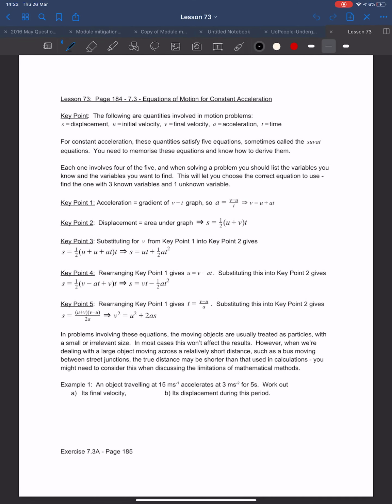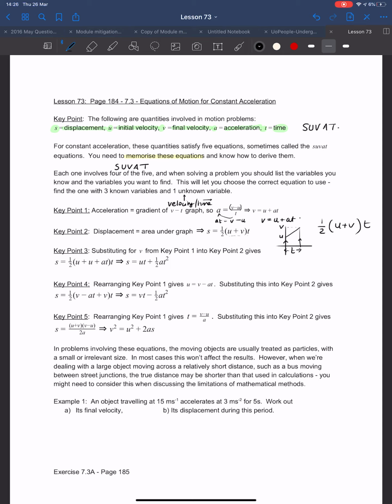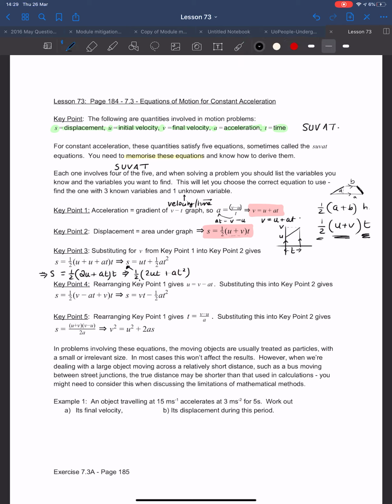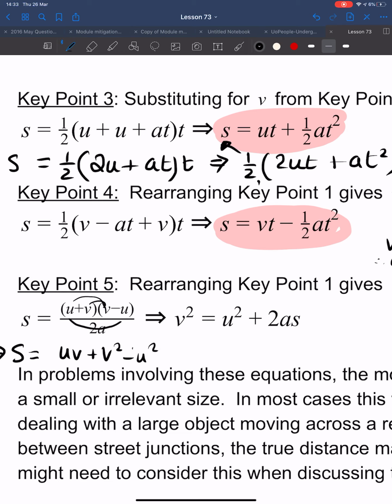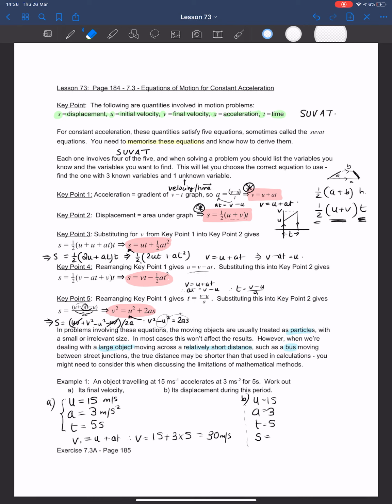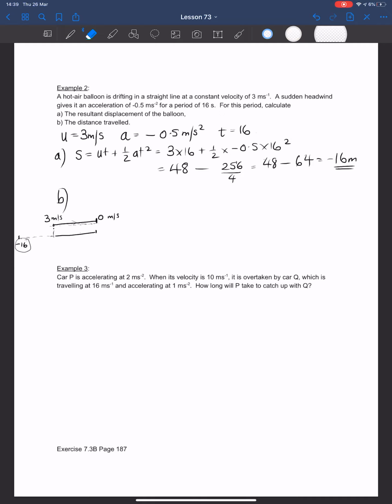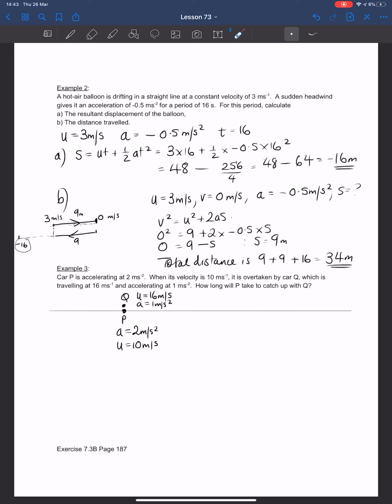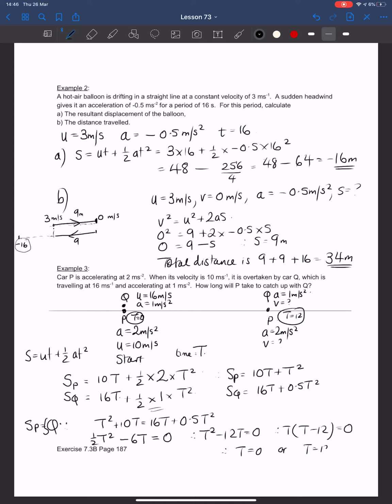Equations of Motion for Constant Acceleration (Lesson 73)